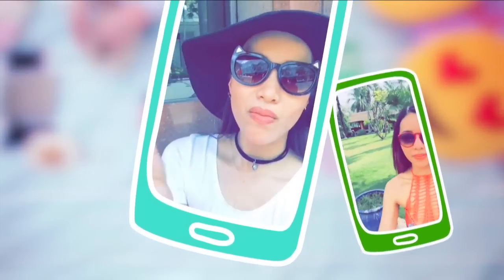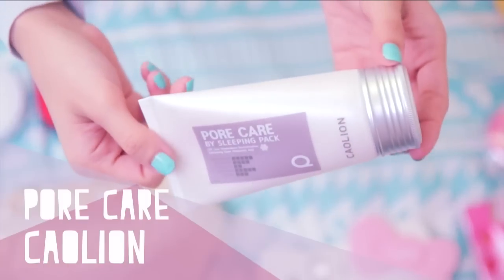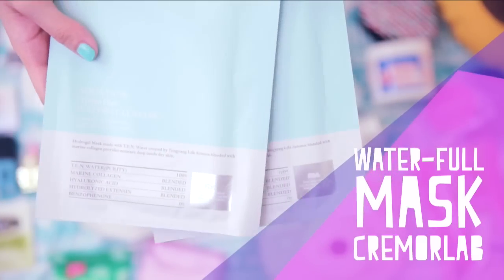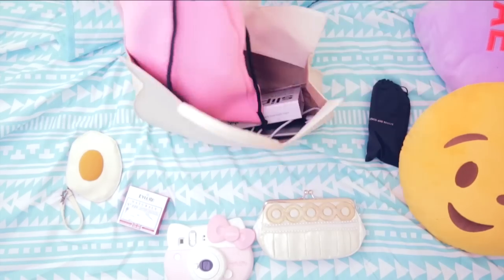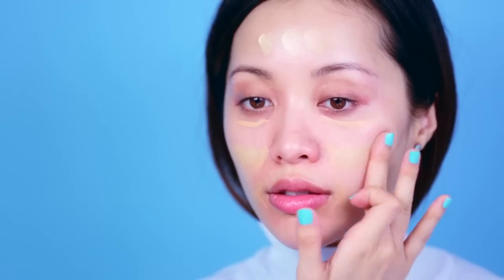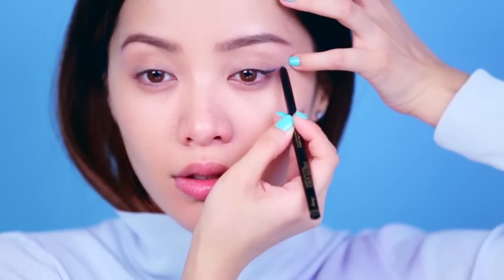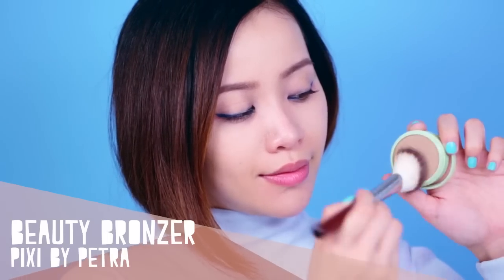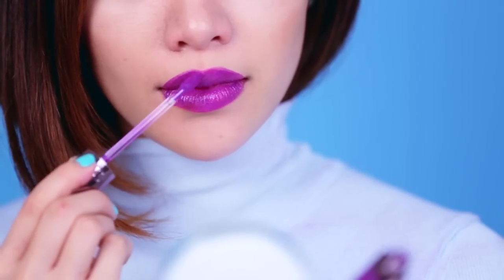What's In My Travel Bag + Summer Beauty Look!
Are you planning to travel this summer? Then look no further for ideas on what to bring and how to pack for your trip! I hope these tips inspire you to plan ahead for your vacation.

WIN THE HELLO KITTY INSTAX CAM!

My book "Make Up Your Life" is now available! You can find the book on Amazon, Target, Barnes and Noble, Indiebound, iBooks, Google Play and more!

Silicone Sheet Mask Daisy

Innisfree Hand Cream

Theta 360

Hello Kitty Fujifilm Instax Camera

Clo Sys Fresh Breath Spray

Clo Sys Toothpaste

Soften Her

Venus Embrace Travel

Yes to Cucumber Face Wipes

Anti-gravity Kevin Murphy

Cutex Advanced Revival Nail Polish Remover Pads

Aromatica Good Sleep

Jin Soon Top Gloss

Ipsy is a beauty community I founded and created :)